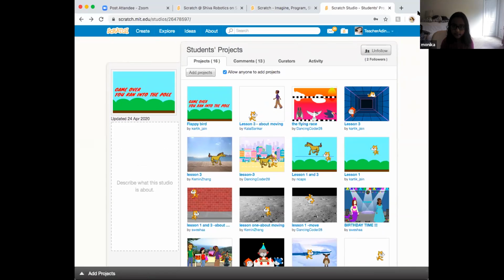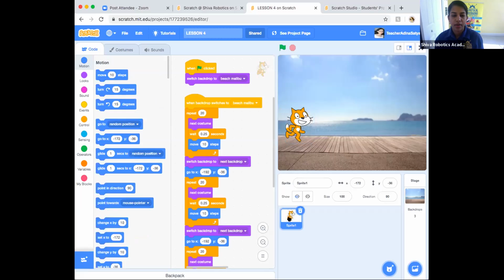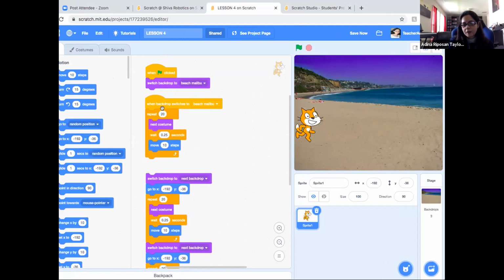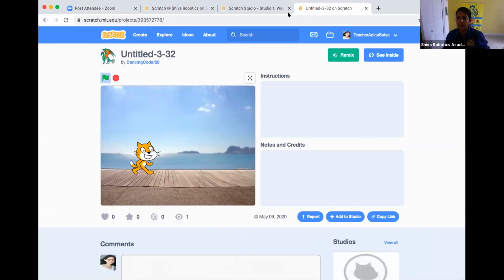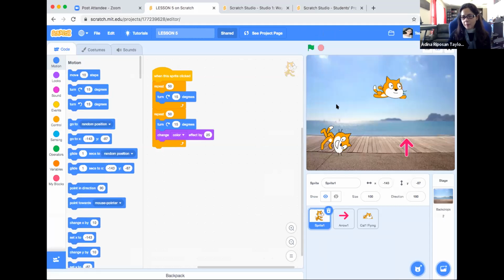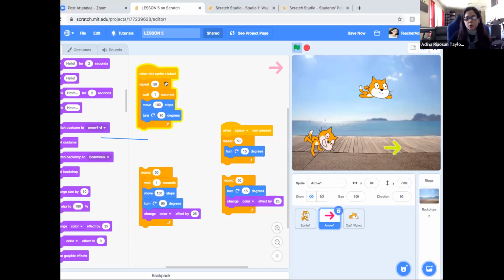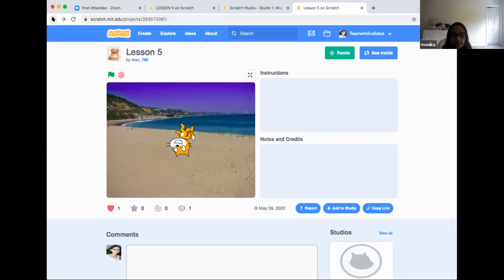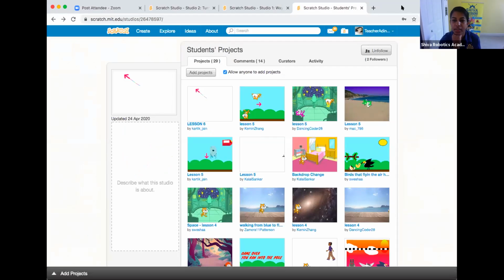Online Coding Session - Changing backdrops, Using Pen Tool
Online Classes